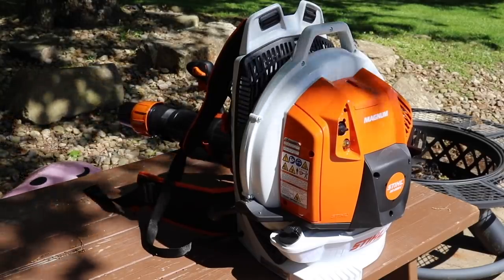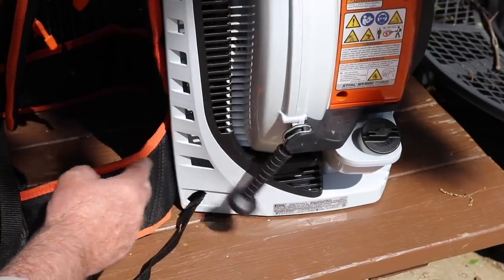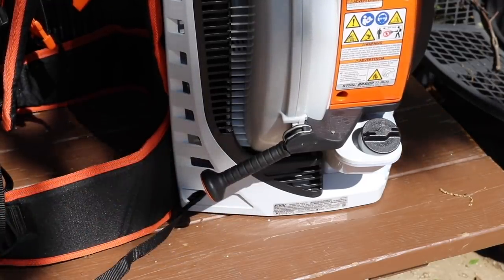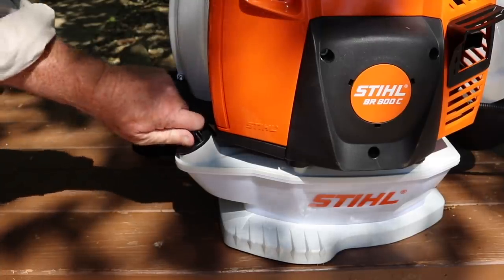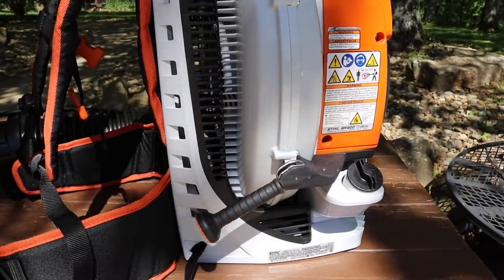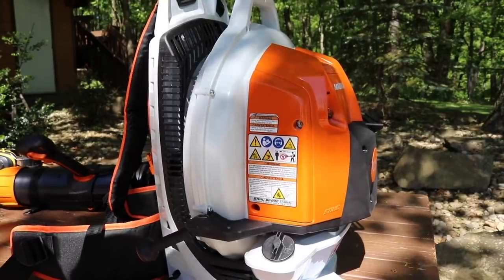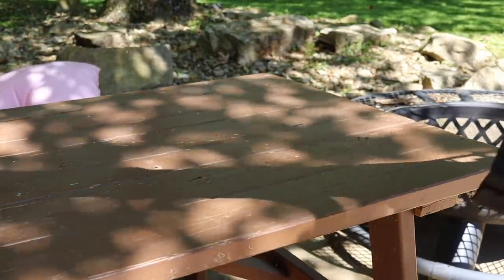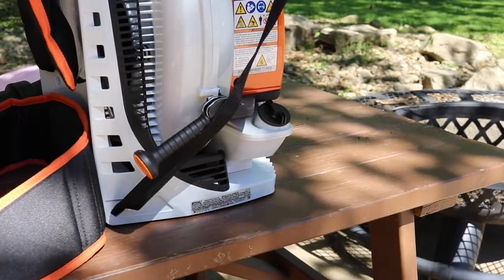#442 Stihl BR 800 C E Magnum Professional Blower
Attachments: